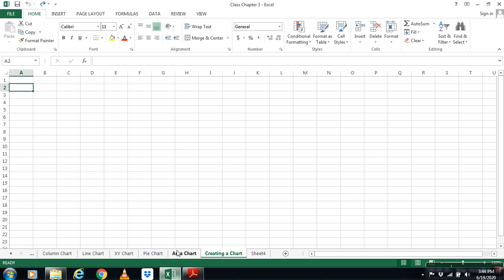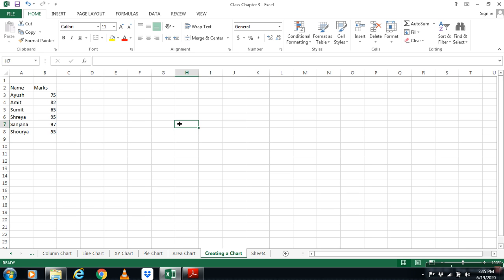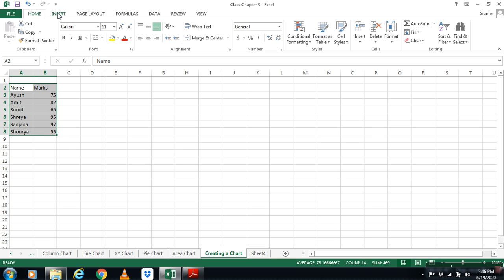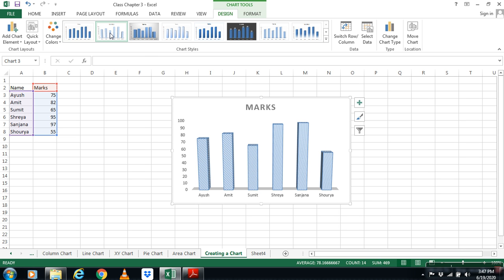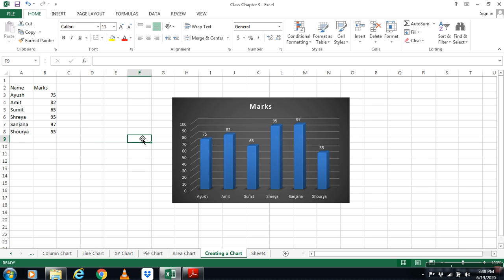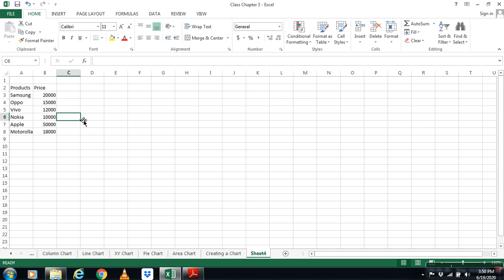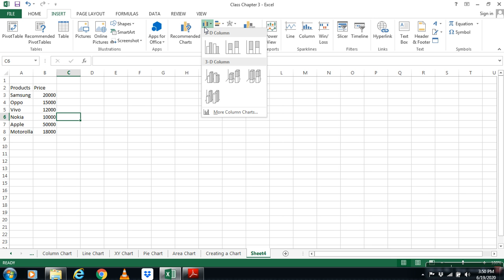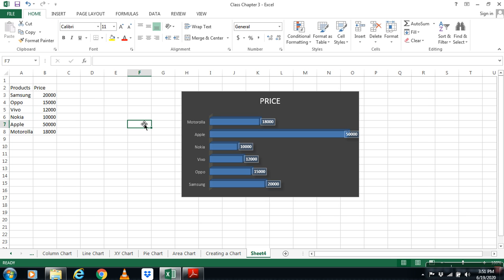Class 7 Computer Ch 3 Part 3